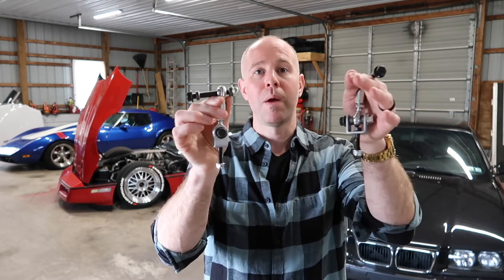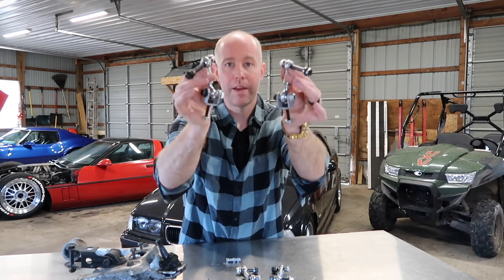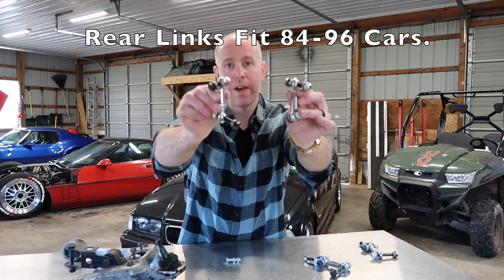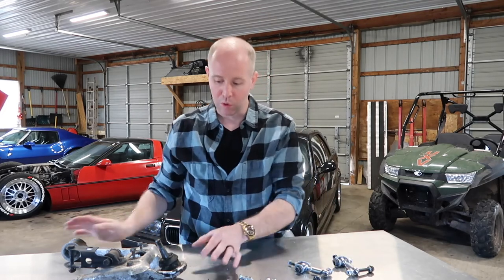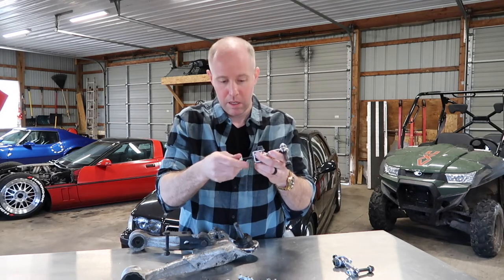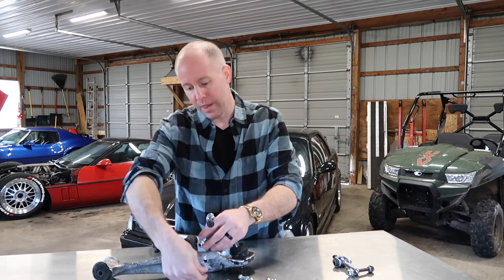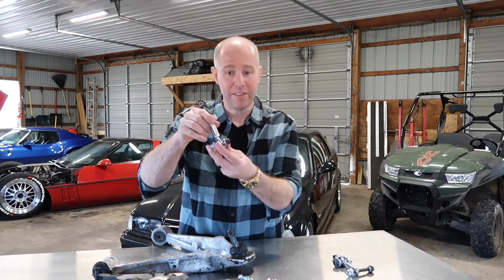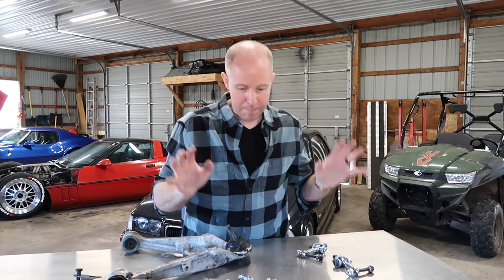Best Bolt on Suspension Mod for C4 Corvette!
Review and installation of affordable adjustable heim joint sway bar links.
TicToc  @Etwas Bauen

Links for BMW shafts.